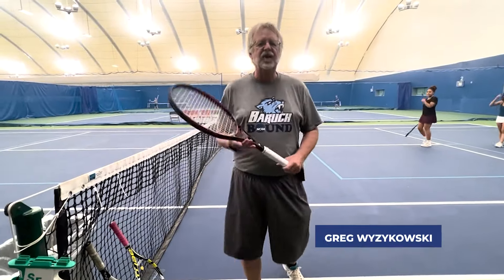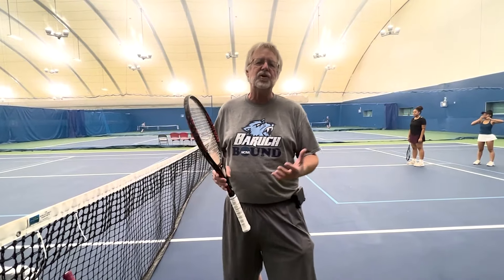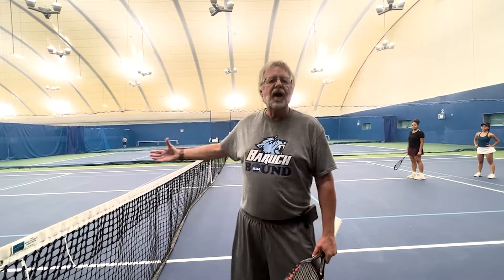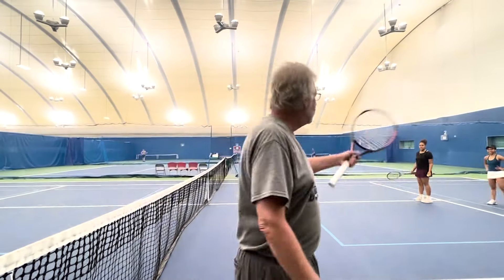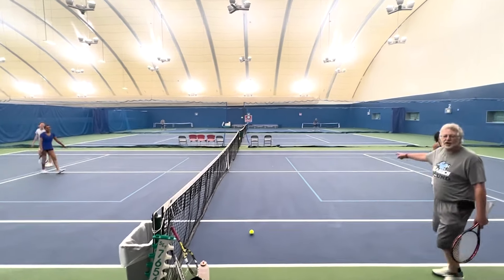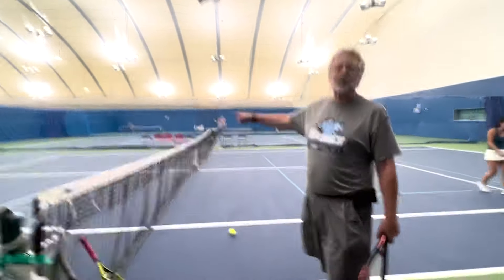USPTA Quick Tip -- Fun Mini-Tennis Drill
USPTA Professional Greg Wyzykowksi shares a fun tennis drill for players at any level to try.